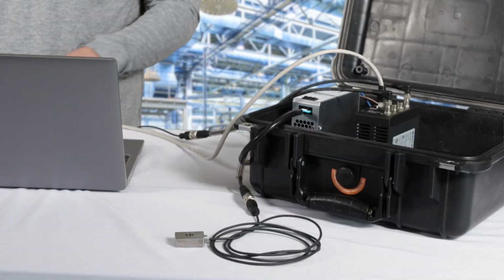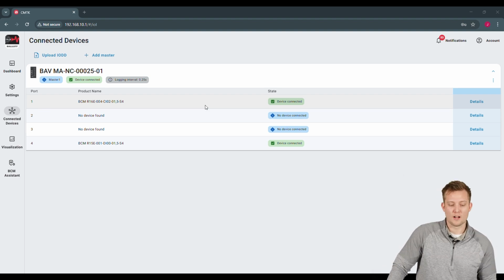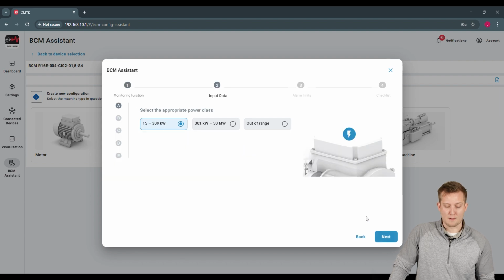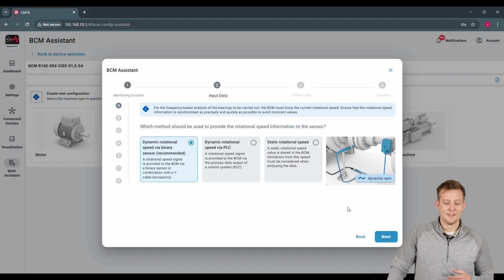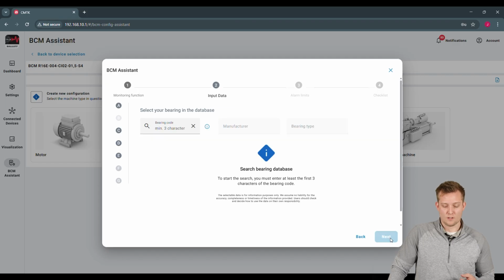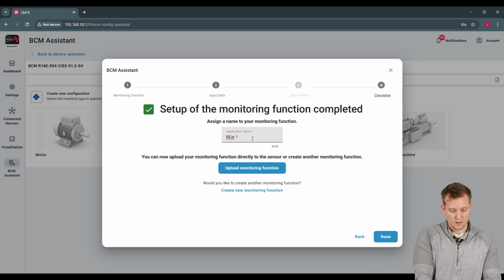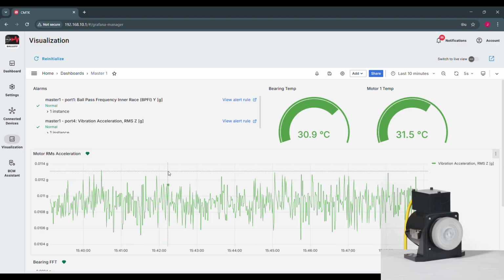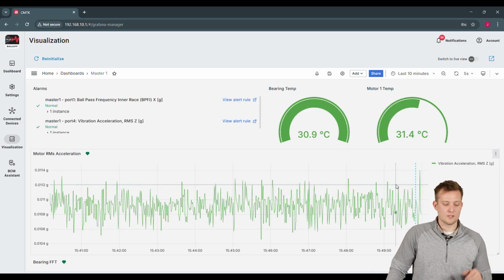Optimize Smart Factory Operation with Condition Monitoring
Get ready to take your condition monitoring to the next level. In this video, we introduce Balluff’s latest BCM IO-Link condition monitoring sensor—engineered to detect early signs of machine trouble before failure happens.

From motors and gearboxes to pumps and bearings, this advanced sensor delivers real-time data on:
✅ Vibration (velocity, acceleration)
✅ Temperature
✅ FFT (Fast Fourier Transform) analysis
✅ Bearing condition monitoring

See how Balluff’s Condition Monitoring Toolkit (CMTK) turns raw sensor data into actionable insights—with built-in web visualization, SCADA integration, email alerts, and intuitive threshold setup using the BCM Assistant.

Follow NEFF!